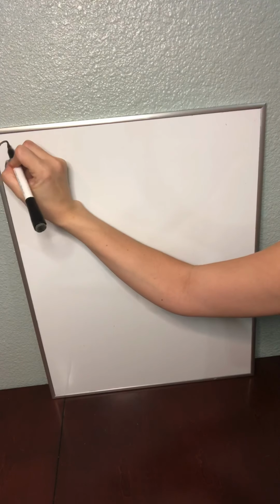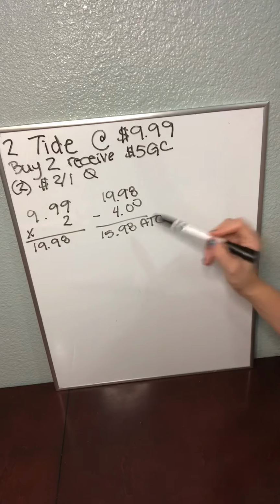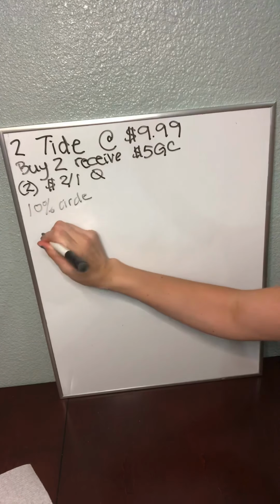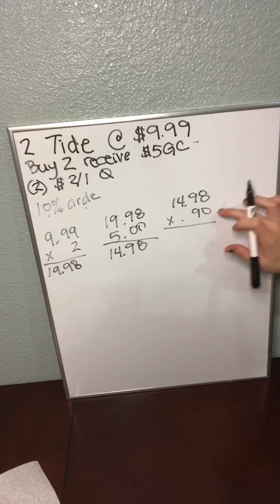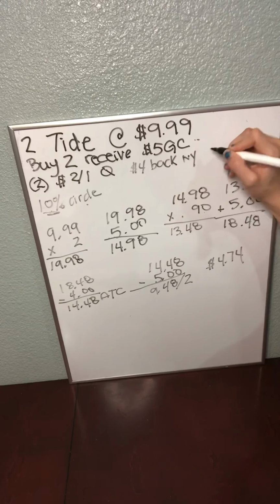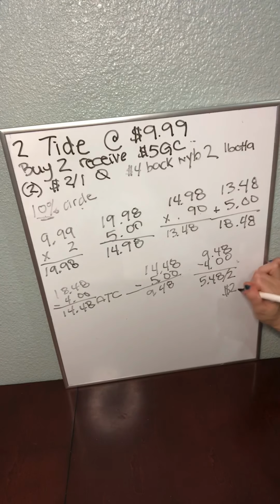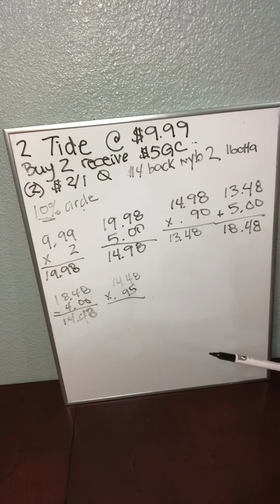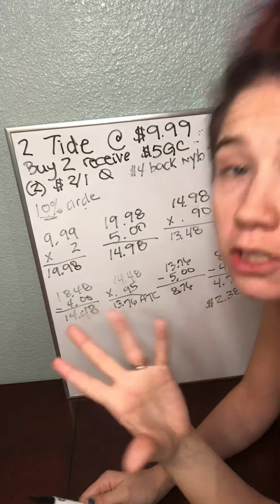LEARNING TARGET COUPON MATH - EXAMPLE 2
In this video we will be going over how to properly math at Target with different savings categories.